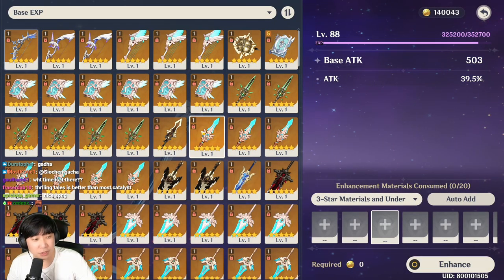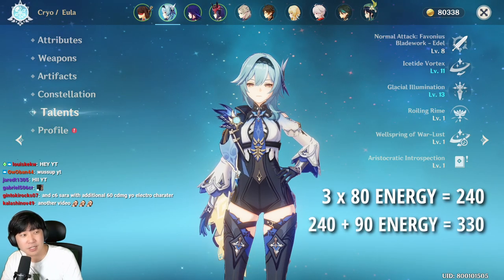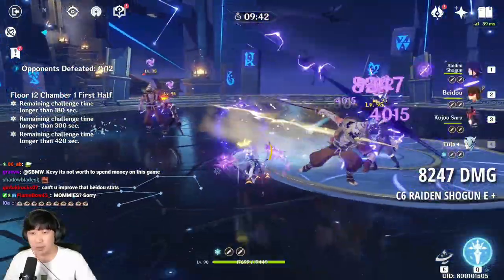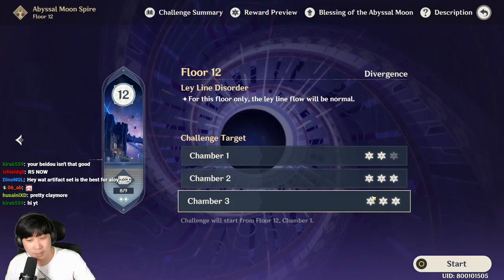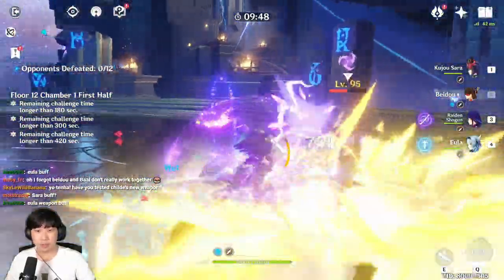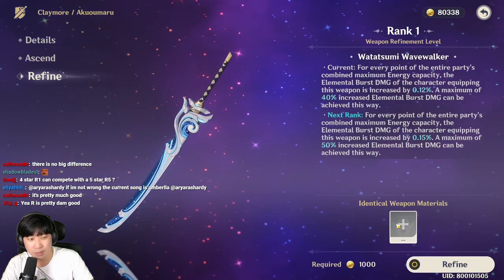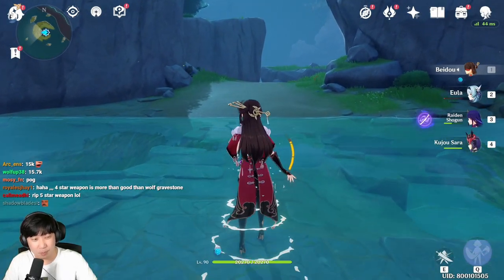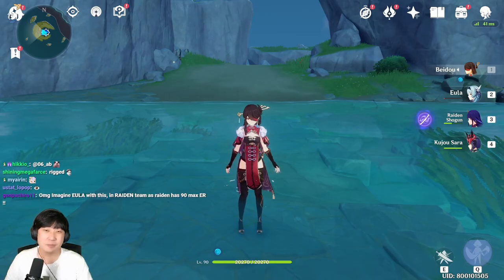HOW is this NEW Claymore NOT a 5-Star...?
This claymore has limited usage. However, this is great overall for characters like Beidou and Eula.

▼ EXPAND ME ▼

Edit: Aizy
Thumbnail: Flamebow